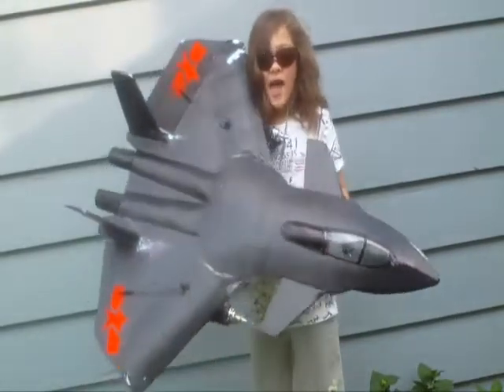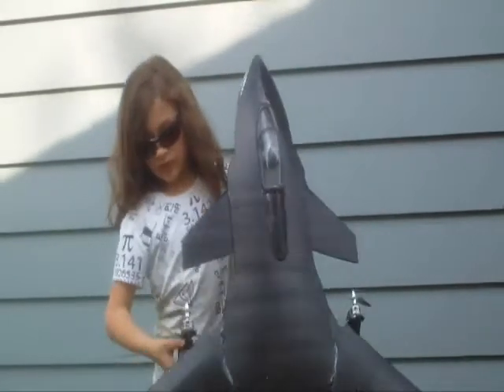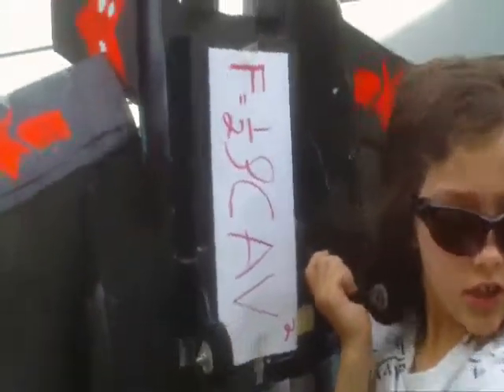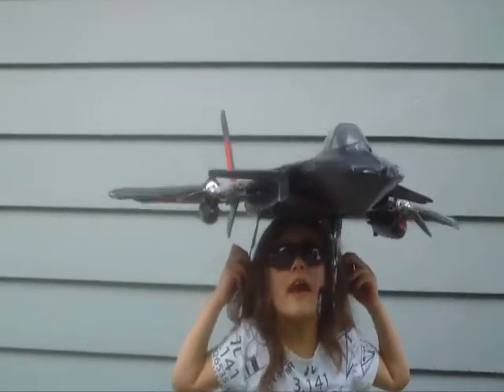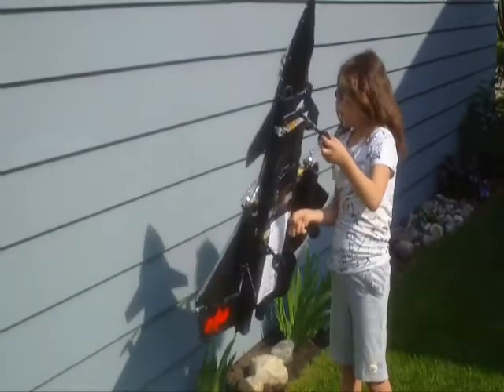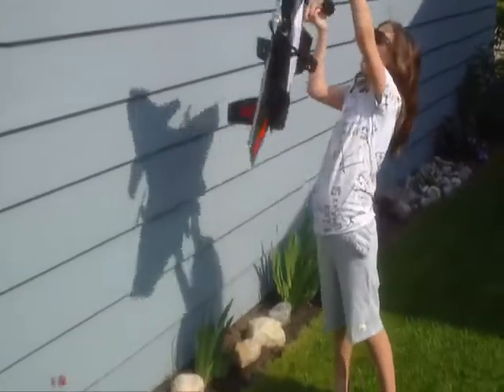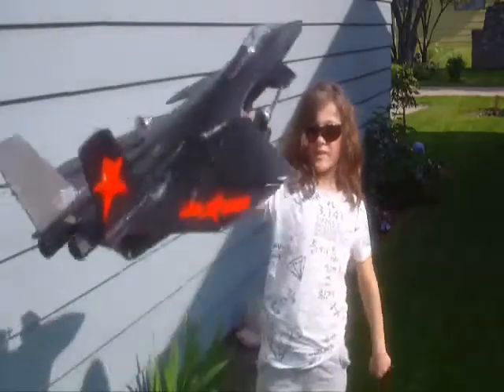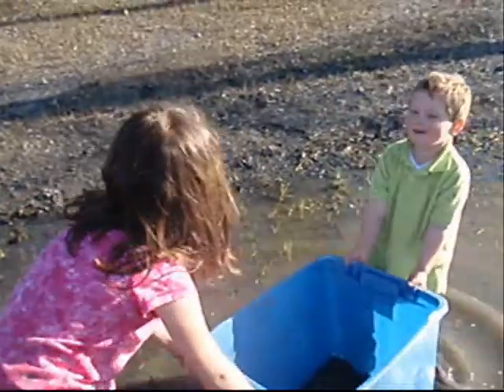RCDOX 2011 J-20 Chinese Fighter jet center of gravity RC plane